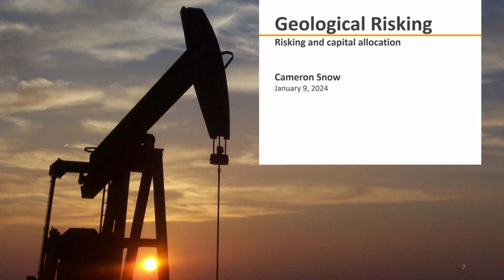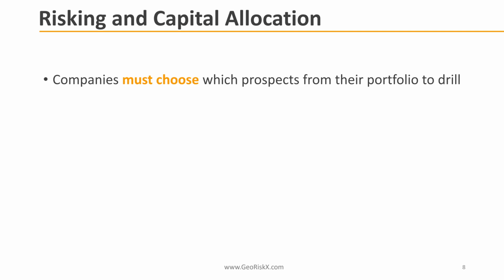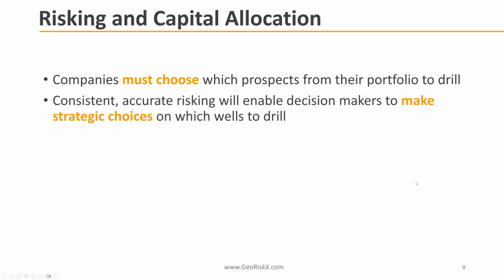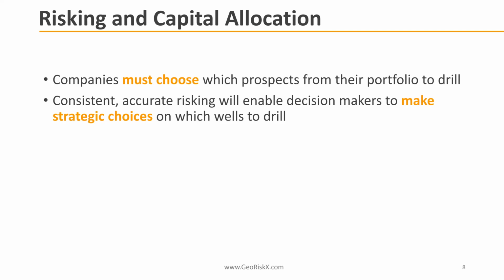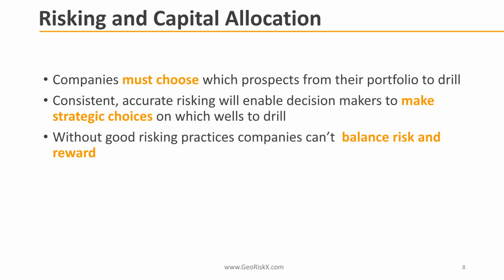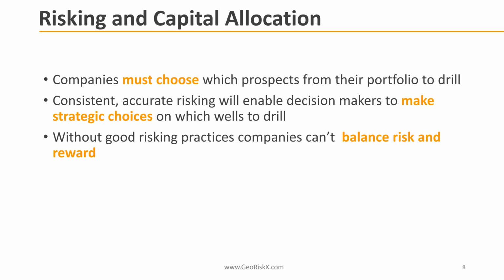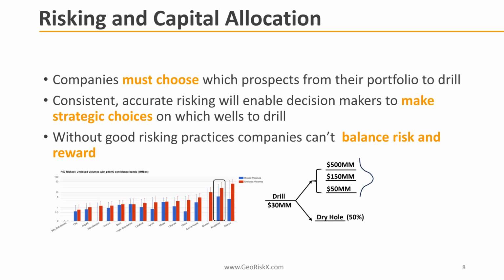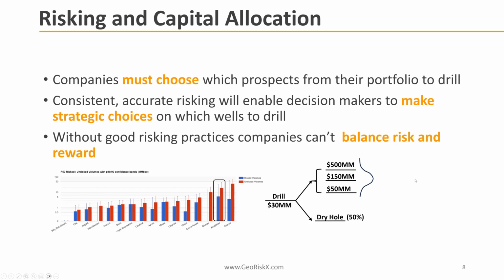Geological Risking and Capital Allocation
In this video I review the important of geological risking to the capital allocation process.